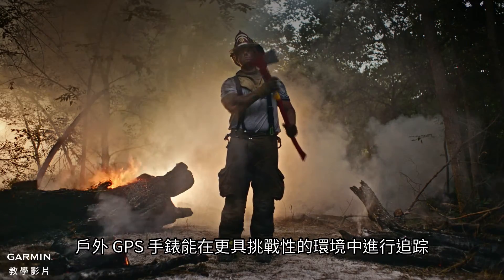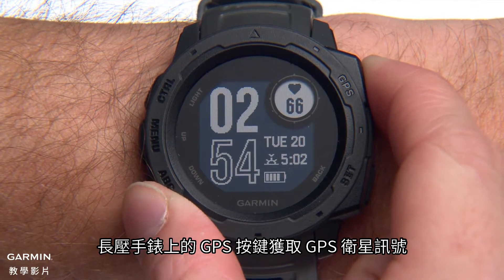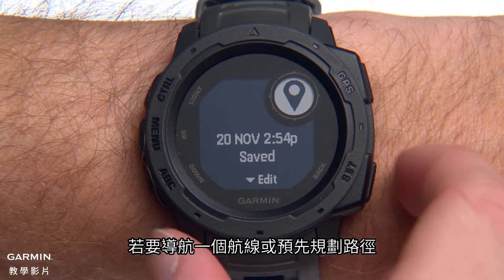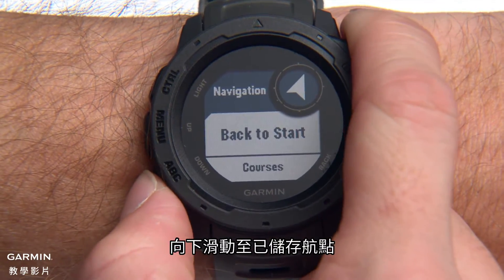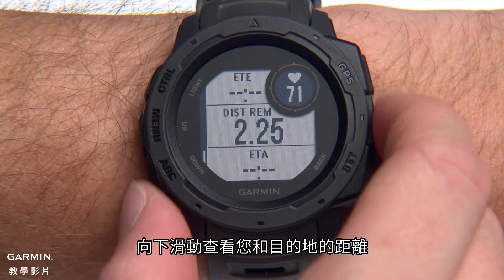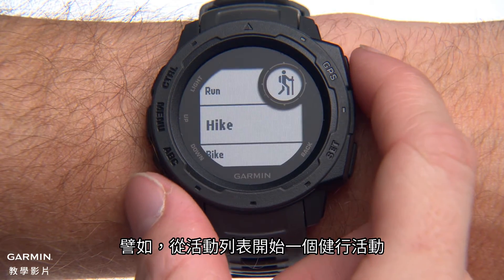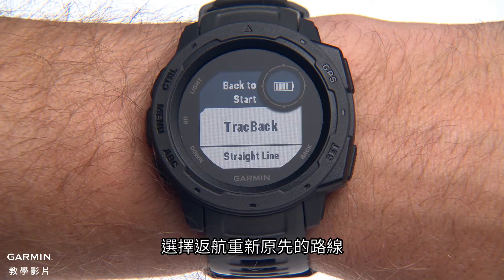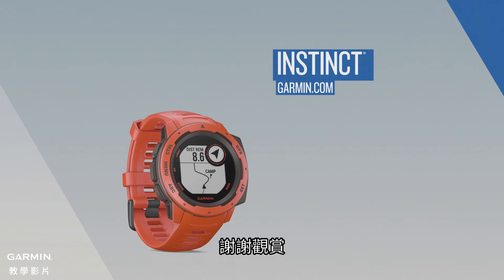【教學】Instinct: 基本導航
戶外 Instinct手錶使用多個全球衛星導航系統，幫助您在更具挑戰性的環境中也能進行 GPS 的追踪。這支影片將會教您如何使用 Instinct 基本導航。請參考更多